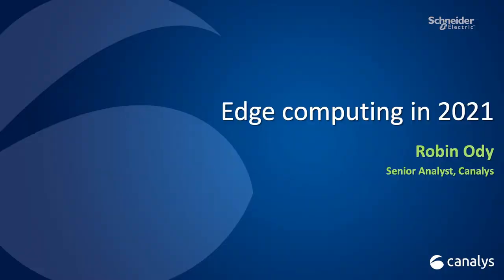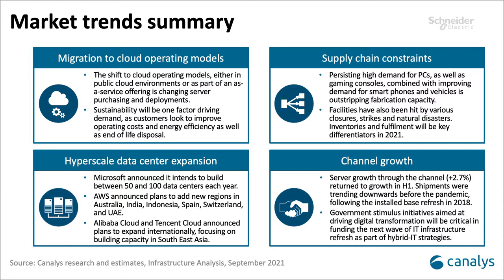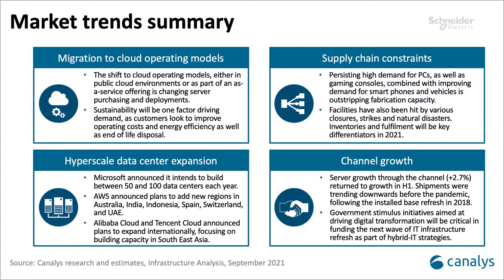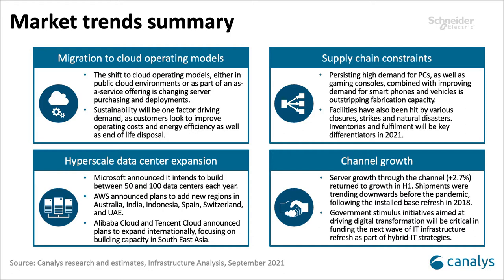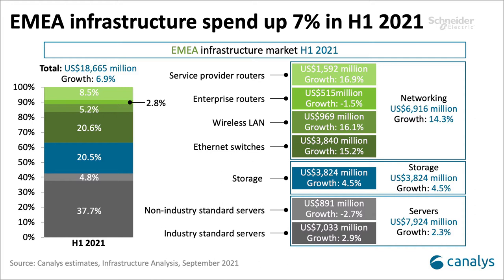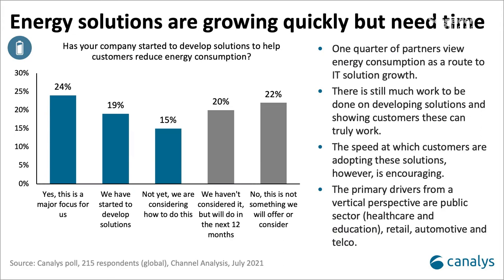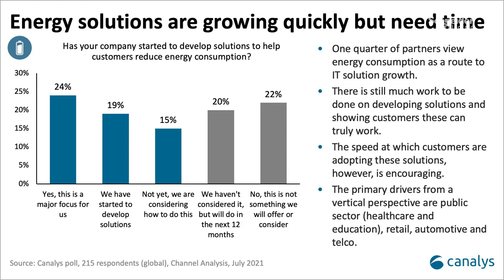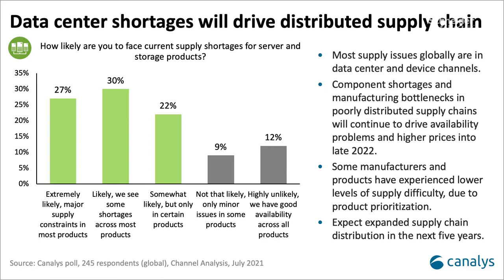Canalys & APT: Capitalize on the Latest IT Trends with EcoStruxure IT | Schneider Electric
Canalys discusses the latest IT market trends for edge computing in EMEA as APT addresses how managed power services enabled their firm to earn recurring revenue while proactively managing uptime for a UK hospital and building customer loyalty.

Through increased visibility of IT assets, this IT solution provider was able to leverage actionable insights while reducing the amount of work to gain those insights.

►Explore Schneider Electric’s EcoStruxure IT solutions today to see how you can benefit!